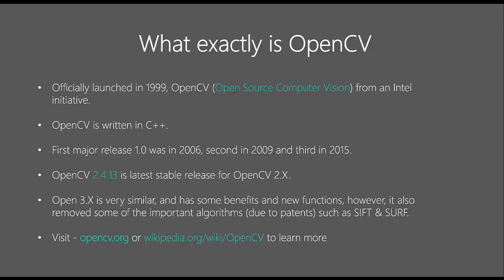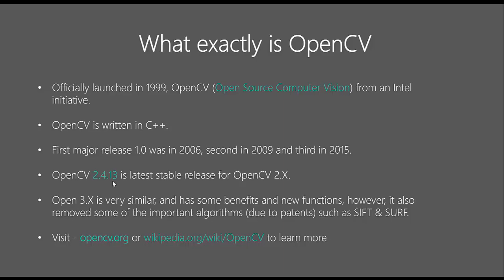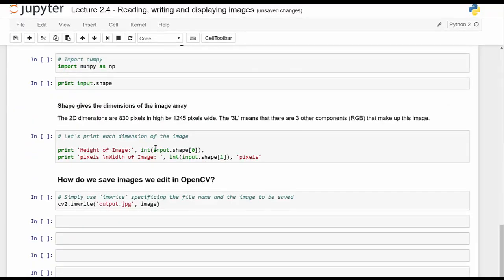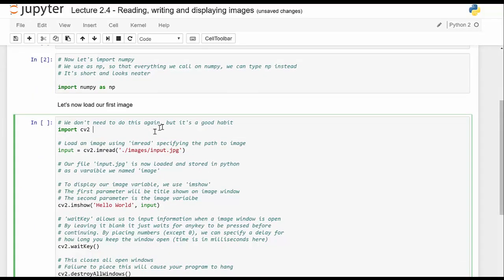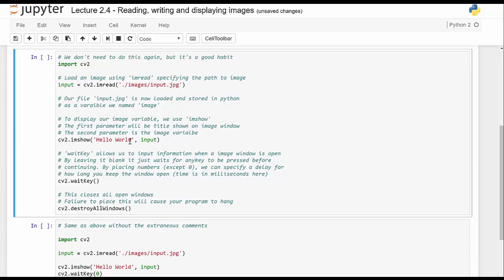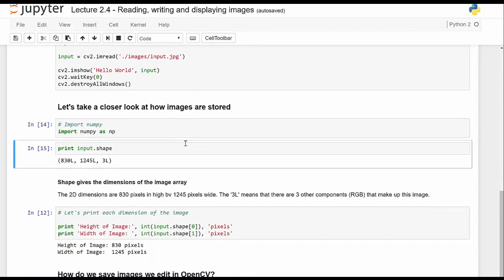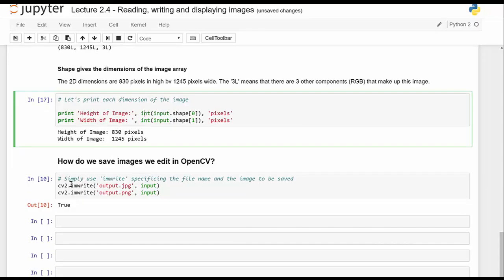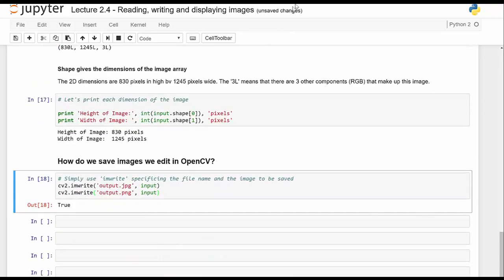4 Getting Started with OpenCV A Brief OpenCV Intro